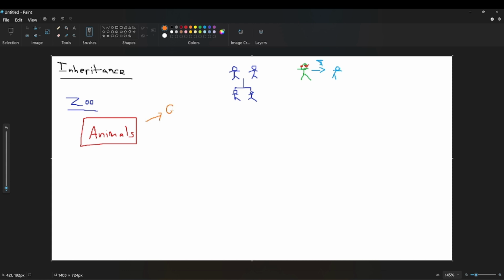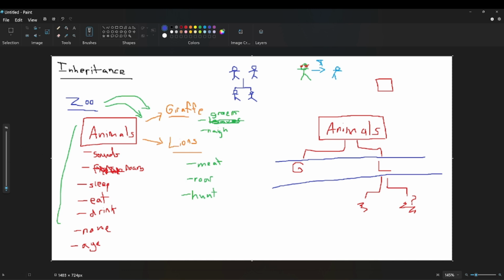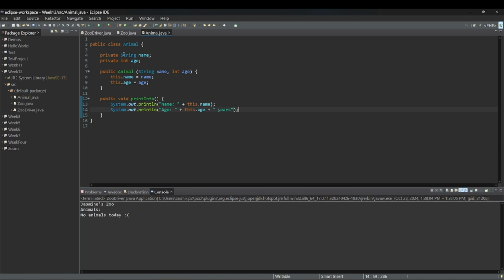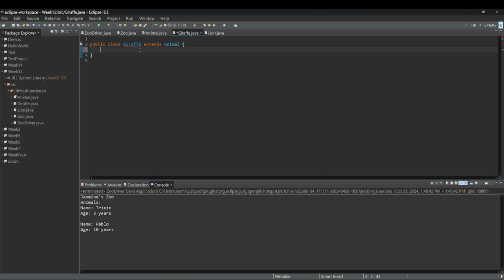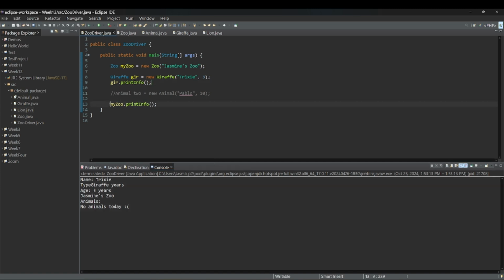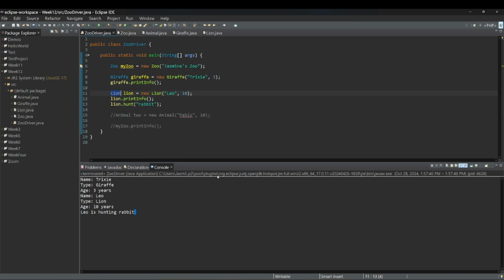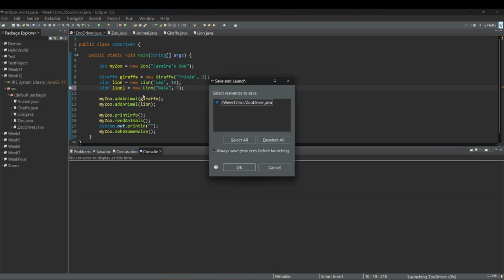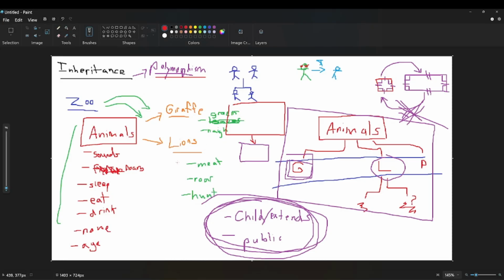CIS 113 OOP Inheritance and Polymorphism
In this demonstration video, we explore the OOP concepts of inheritance and polymorphism by implementing classes to demonstrate a zoo!

Chapters:
00:00 - Explanation of Inheritance
09:24 - Setting Up Files
17:13 - Implementing Inheritance in Java
33:25 - Explaining and Implementing Polymorphism